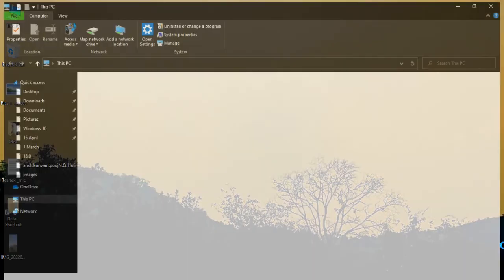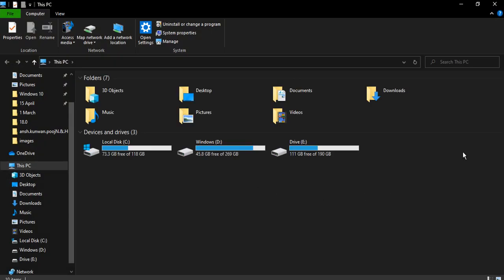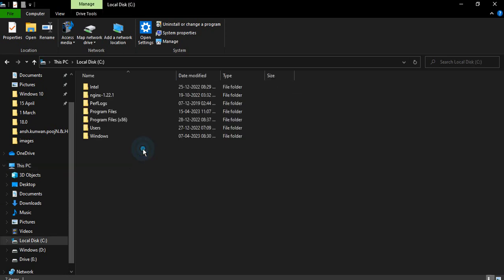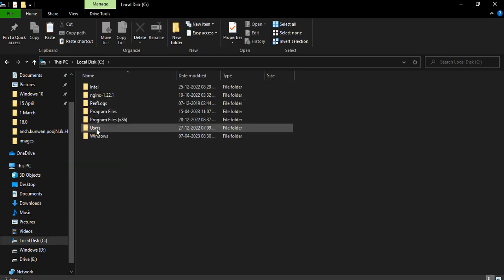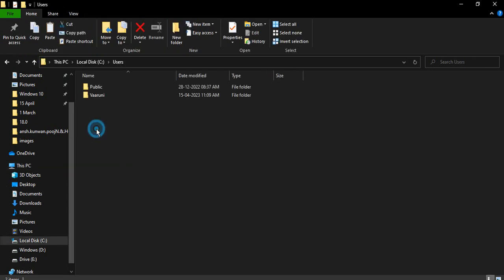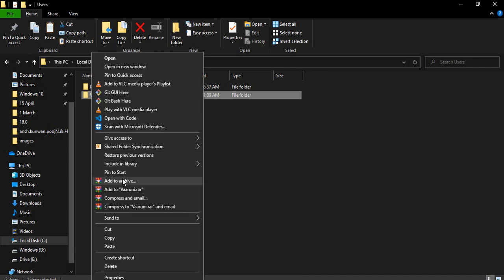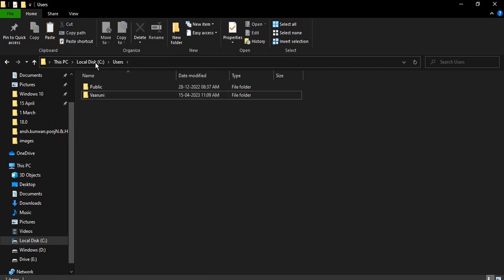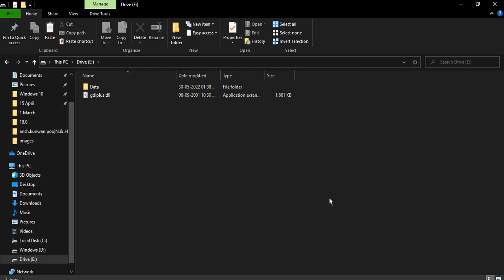How To Back Up data on Windows 10 / 11 for Free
Welcome to this tutorial on how to back up your data on Windows 10/11 for free. It's essential to regularly back up your important files and folders to prevent data loss in case of hardware failure, system crashes, or accidental deletion.

In this video, we'll show you a simple and cost-effective method to back up your data using built-in Windows features.

First, we'll guide you through the process of using File History, a built-in backup tool in Windows. We'll show you how to connect an external hard drive or set up a network location to store your backup files. You'll learn how to configure the backup settings, including the frequency of backups and the specific folders to include.

Next, we'll demonstrate how to use the Windows Backup and Restore tool, which allows you to create a system image backup. This type of backup captures your entire system, including the operating system, installed programs, and settings. We'll guide you through the steps of creating a system image backup and explain how to restore it if needed.

Additionally, we'll discuss cloud storage solutions, such as OneDrive and Google Drive, that offer free storage options. We'll show you how to set up and synchronize your important files to the cloud, providing an additional layer of protection and accessibility.

By the end of this tutorial, you'll have the knowledge and tools to back up your data on Windows 10/11 for free, giving you peace of mind knowing that your files are securely stored and easily recoverable.

Make sure to watch this video and learn how to safeguard your valuable data with these free backup options on Windows.